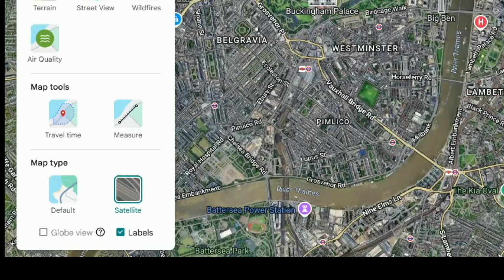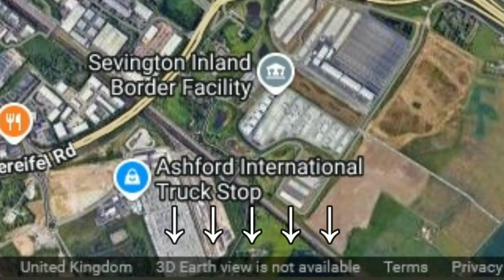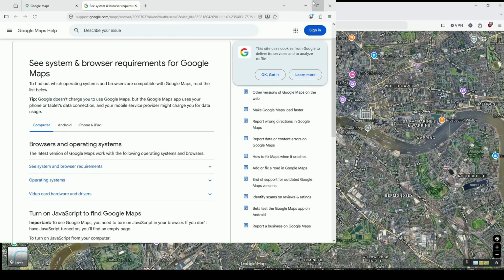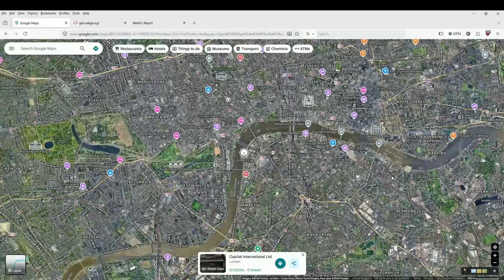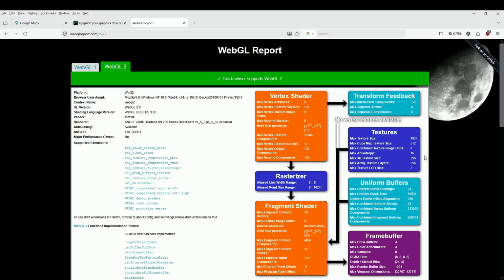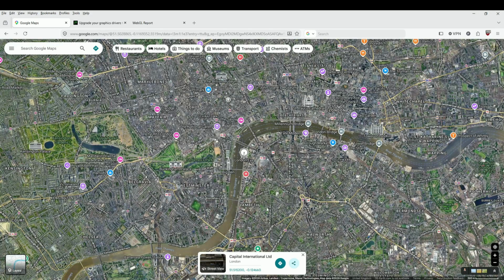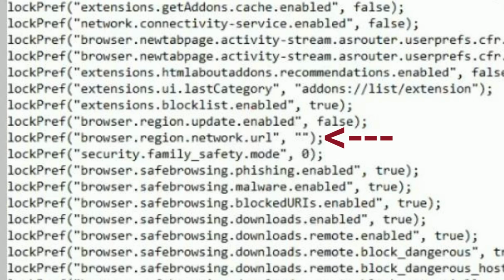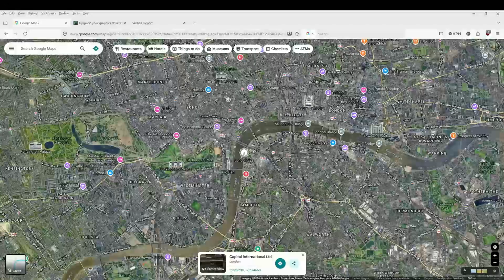How to fix 3D Imagery not working in Firefox (WebGL issue)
Not my usual fare, but after googling the issues I talk about in this video, I spotted I wasn't the only person with this problem. After solving the issue (with help from @chatgpt - yes I know) I figured I'd share the wealth.

Thanks to @singleplayer75 in the comments for reminding me of one of the first steps you should try first to try to fix the issue:

Enter about:config in the address bar - ignore the warning

Check the following values:
webgl.disabled ---set it to ''false''.
webgl.force-enabled --- set it to ''true''
privacy.resistFingerprinting -- set to ''false''
webgl.enable-webgl2 set to ''true''

6:00 - getting to the fix

Files mentioned (as I forgot to add subtitles)
Mozilla.cfg
Netscape.cfg